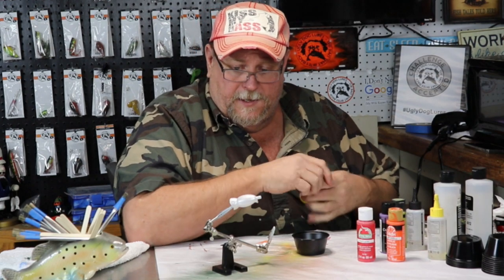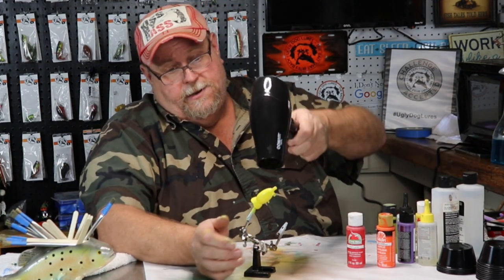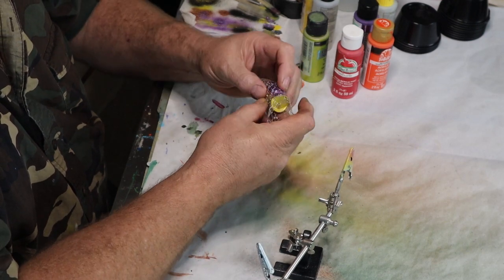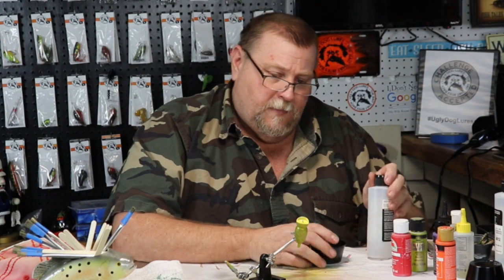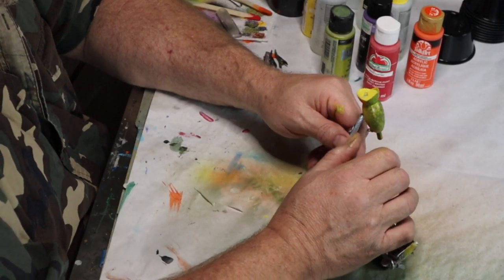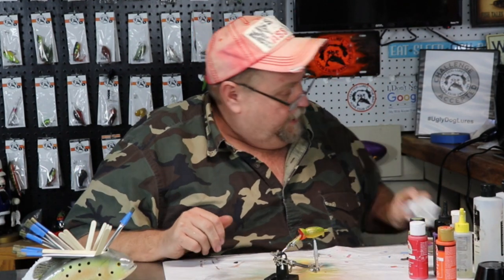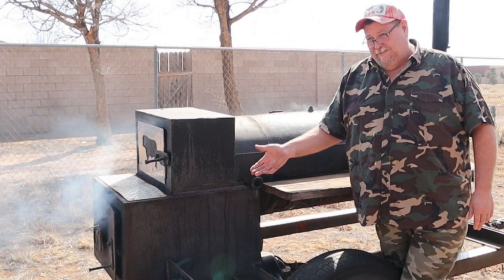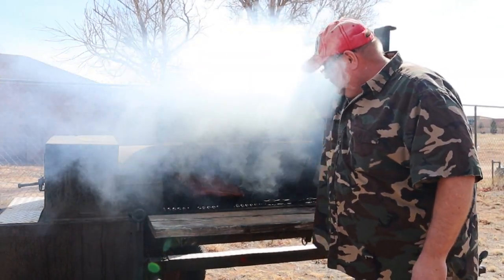Hula Poppers Series #1 - Custom painted fishing lures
#000 (individually numbered)

Weekly video series about painted fishing lures. Get caught up in the process of pattern design starting with blank lures, how they look, sound and fish. Use different methods of painting from airbrush techniques to detail work. Join Ugly Dog Lures as they break the line between what's on the shelf at the big box stores compared to the custom designed lures and challenges highlighted on this YouTube channel!

- Custom fishing lures, bait and gear

TIMESTAMP
00:00 Season 2 Episode 52 Hula Poppers Series #1 - Custom painted fishing lures

WHEN: Weekly videos, between 6:00PM & 7:00PM MST, Monday Whats next, Thursday viewer challenges, Saturday the next episode, squareup, PowerDirector 19, Anatomica.

WHY: For the love of fishing, bass fishing, big bass, white bass, how to fish, trout fishing, crafts, teaching, learning, relax, chill time, learn stuff, tips and tricks, fishing lure challenge, fishing challenge, fishing tips, angler, tackle box, fishing lure, fishing lures for beginners, go fishing, painting crank baits, fishing lure painting, custom painted crankbaits, pike fishing, custom crank baits, painted crank baits, fisherman's life, practice lure painting, trout fishing, fishing